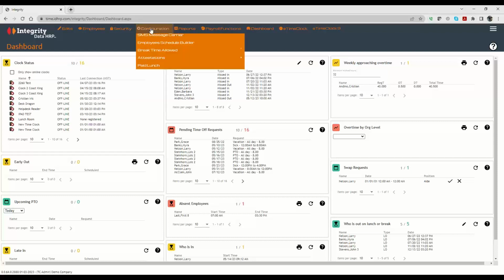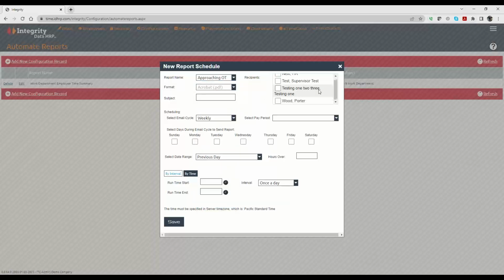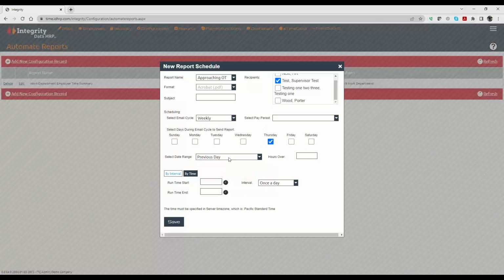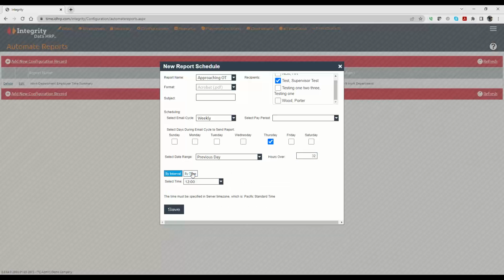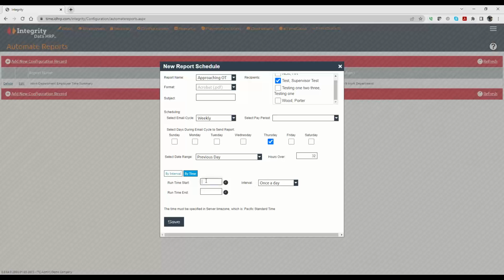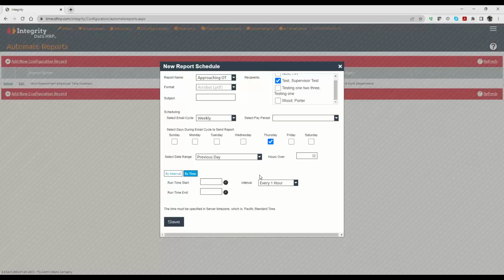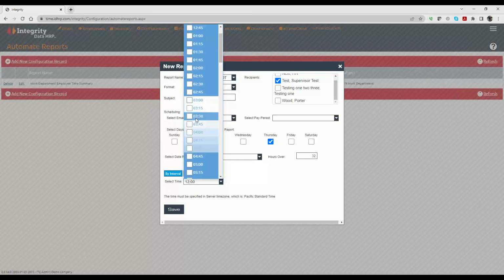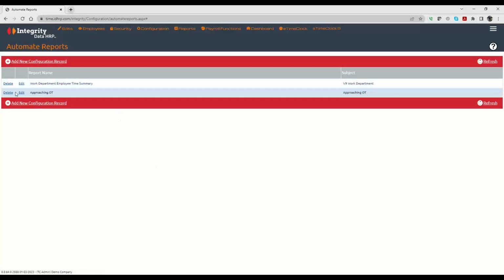Automated Reports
How to setup an Automated Report.